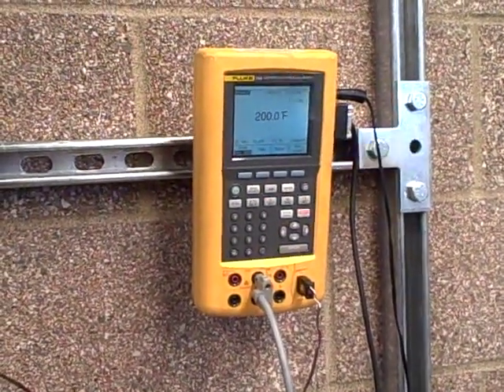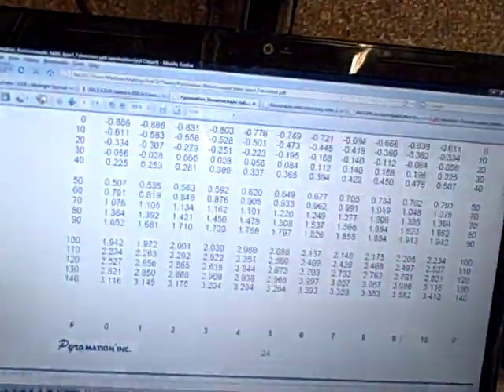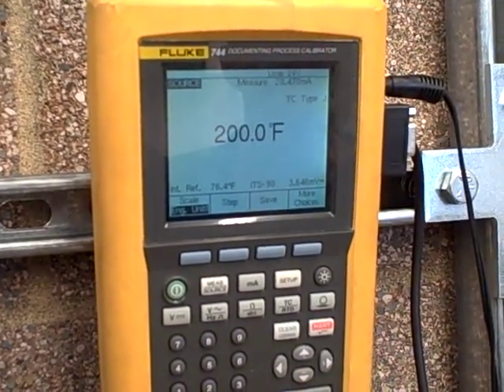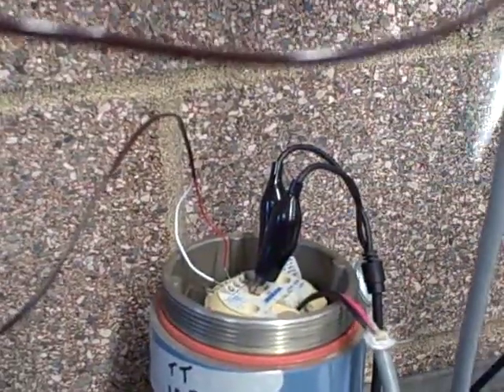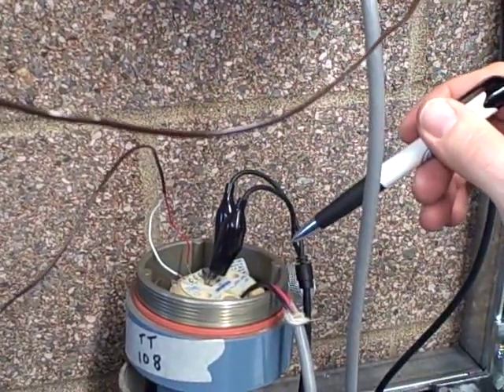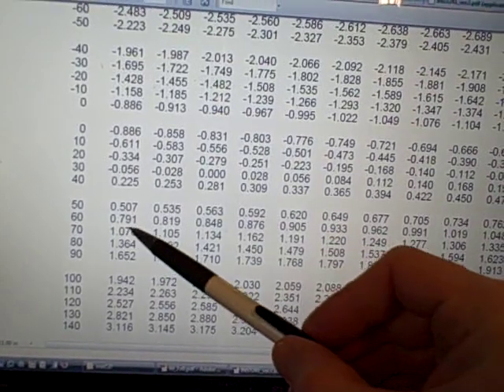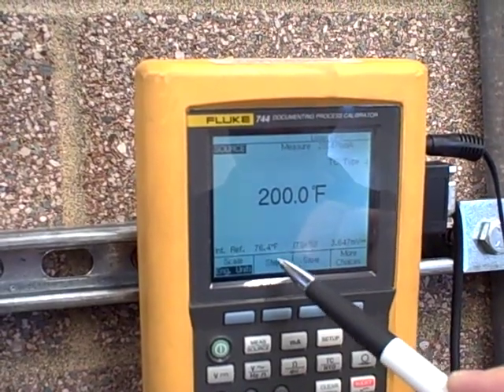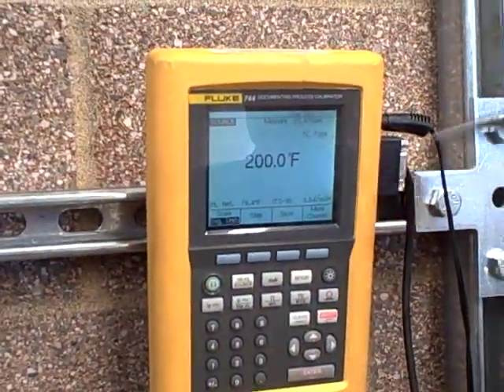Thermocouple calibration (outsmarting the transmitter's compensation circuit)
The Fluke model 744 calibrator is "smart" enough to "outsmart" the reference-compensation function built inside the Roesmount temperature transmitter.  This is necessary during calibration because there is no reference junction in the circuit to be compensated for.  The transmitter's compensation feature, therefore, only "gets in the way" of the calibration.  Thus, the Fluke calibrator is designed to subtract the reference junction (compensation) voltage from its output so that the transmitter sees the same millivoltage it would see if connected to an actual thermocouple at the actual calibration temperature.

Clear as mud, no?